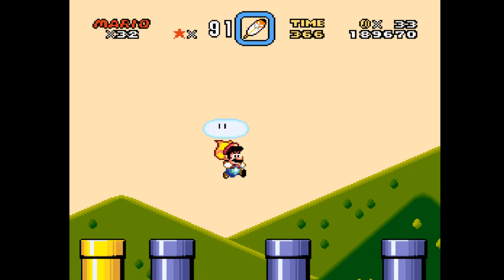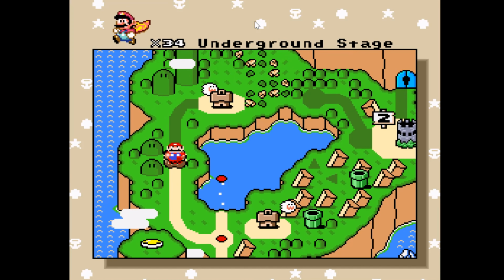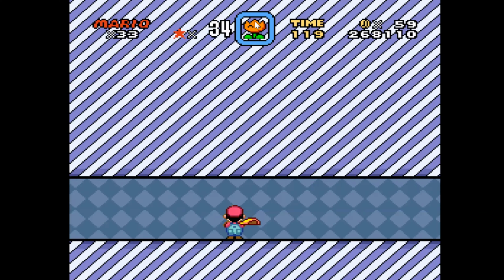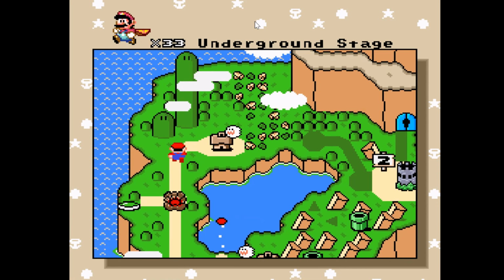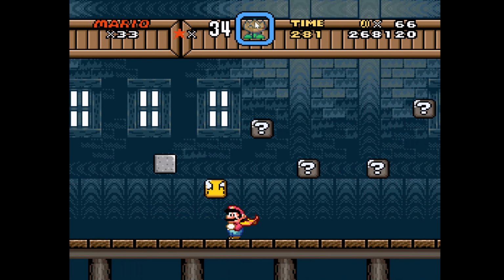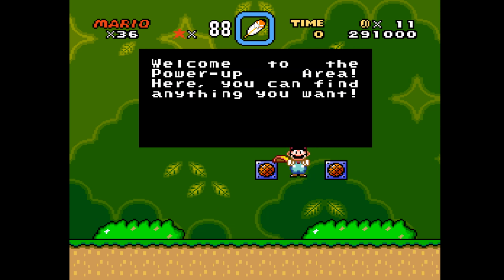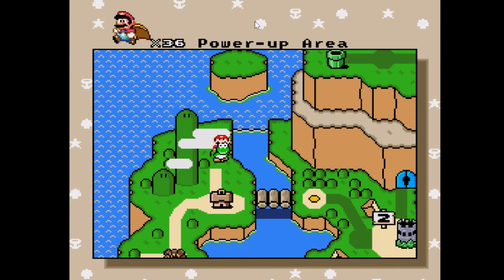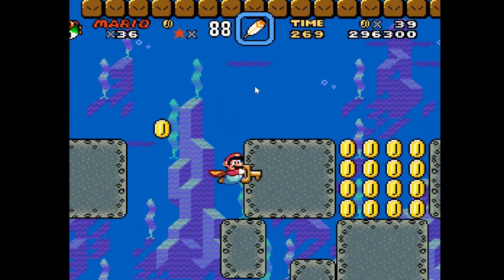②🍄【"Chemical Headache" - Mario Adventure】〖Squiggy's ROM Hack Romp〗(Super Mario World ROM Hack)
You ever drink three energy drinks in a day because you stayed up til 5 in the morning and had to work at 9 but then your stomach kills you and your crashing down from a week's worth of sugar inhaled in two hours while dealing with an unnatural chemical headache that feels like every nerve in your brain is trying to escape through your skull to feel the sweet release of fresh air beyond the blood brain barrier you've abused with $2.99 gas station Rockstars and Red Bulls used to supplement an increasingly degenerate sleep schedule spurred not by any real means but the sheer inability to act responsibly despite your age and manage your time like an adult that cares about his health and future would?

That's the kind of day I'm having friends, and I got D&D tonight to boot.  I don't know how the hell I'm gonna get in Victor's head in a few hours, but I'll give it my best, I guess I guess.  I really need to grow up eventually.

Ah well, it's just a day.  We got a lot of those, right?  Here's to tomorrow not being today, even if it's most likely indiscernible looking back.  It's all one big blur of half-awake conversations and bad decision making, but hey, at least I'm enjoying my one trip through reality the best way I can without compromising anything for my betterment.

     💚 Squiggs

--[SMWCentral ROM Hack Information ]

Author:  Mushroom378
Name:  Mario Adventure
Difficulty:  N/ A
Length: N/A

Link to IPS/BPS File on SMWCentral: (This one's not on the Central!)

---[ Squiggy's ROM Hack Romp Series Information ]

Squiggy's ROM Hack Romp is a series on Super Mario World ROM Hacks.  In this series, I will play through SMW ROM Hacks that are submitted to me and that I pull off smwcentral.net.  I'll always play the submitted ones first though!  Ideally, I will use no save states and do full commentary playthroughs.

I am also happy to accept ROM hacks for any other game, or even a game you programmed or somehow created outside of the ROM hacking world.  Basically I love amateur user-created gameplay of any type, and even if it isn't a ROM Hack Romp contender, I'd be happy to play anything you've made and put it in another series!

If you are a ROM hacker or enthusiast, let me know if there's anything you'd like me to play.  Whether it be one you made yourself or one you'd just like to see, leave me a comment below or send it over to and I'll be sure to get back to you.